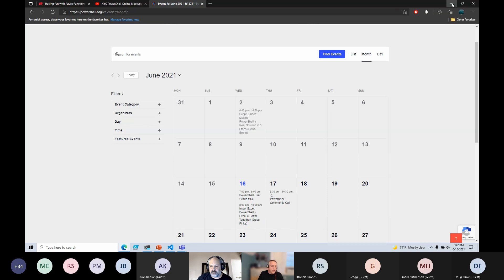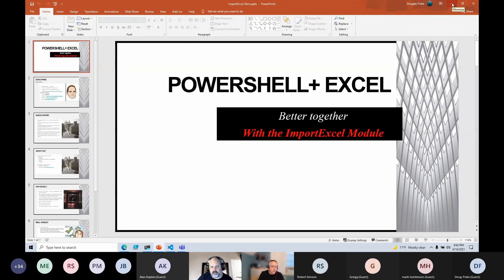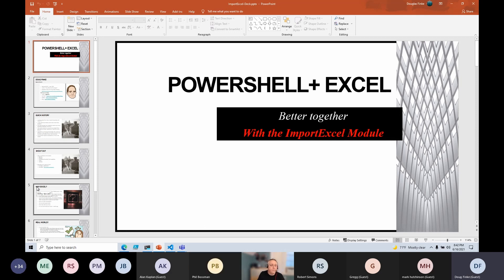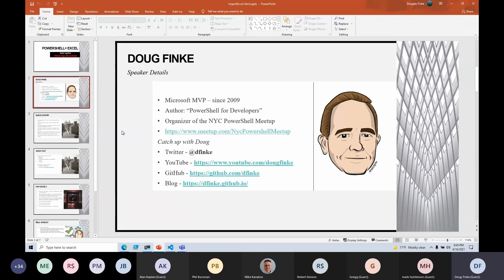ImportExcel PowerShell + Excel = Better Together! with Doug Finke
One of the most common daily tasks for an IT pro is to produce reports of company data for executives. PowerShell gives us the tools to query the data we need, but turning that data into meaningful reports can sometimes present a challenge. If you work with PowerShell and your management likes Excel spreadsheets, then you need to know about the ImportExcel module by Doug Finke!

Do you desire great looking reports, dashboards, including charts, pivot tables, filterable lists? This PowerShell module will let you do that and more. You’ll glue together data from SQL, CSV files, data from REST APIs, JSON and more to provide quality reports, providing your users’ information in one of the most ubiquitous tools, Microsoft Excel.

Plus, you don’t need to have Excel installed to make it happen.